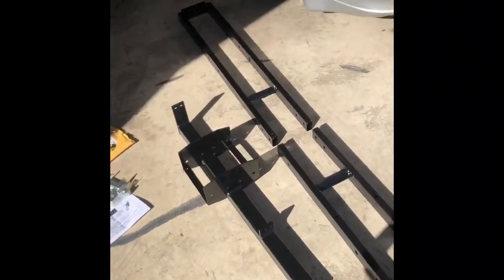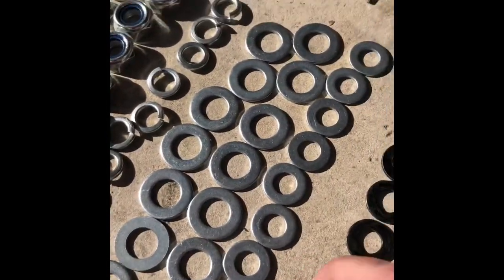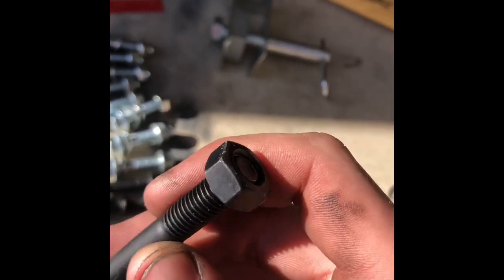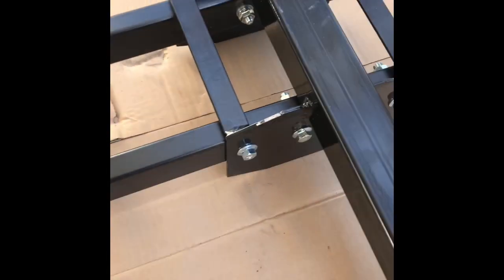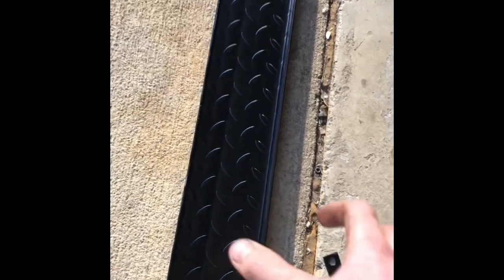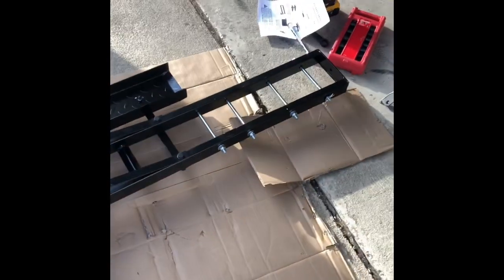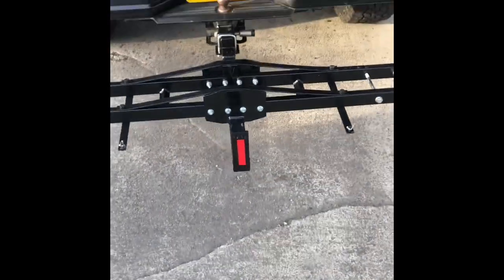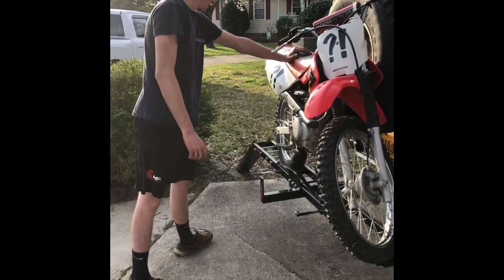$80 Amazon Dirt Bike Carrier Assembly and Review